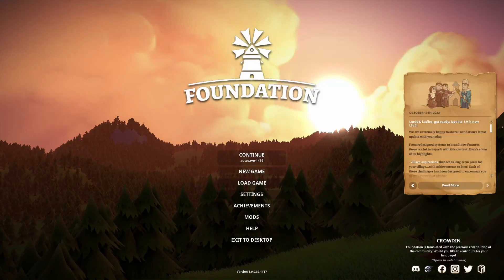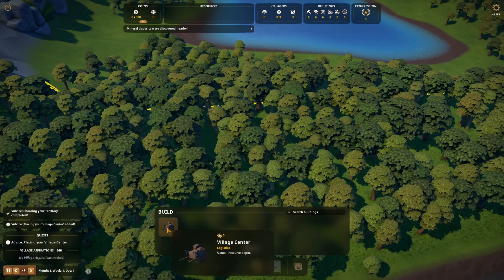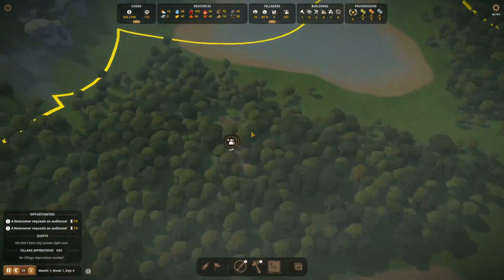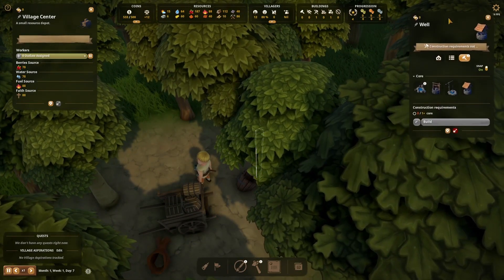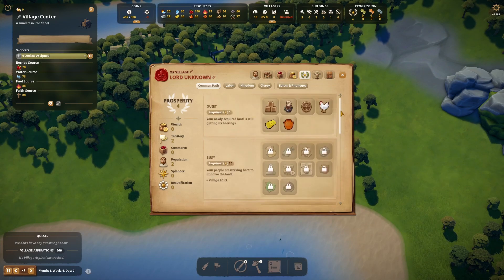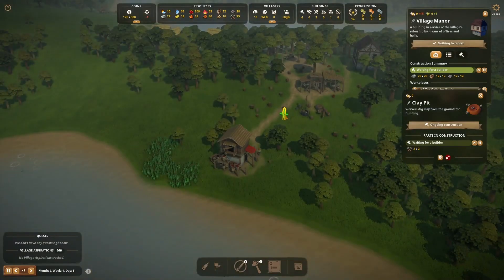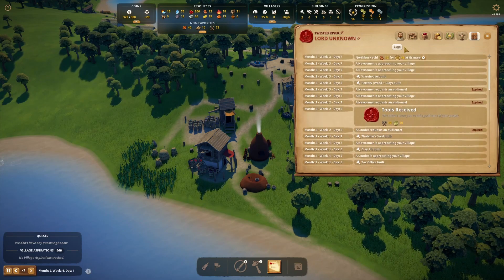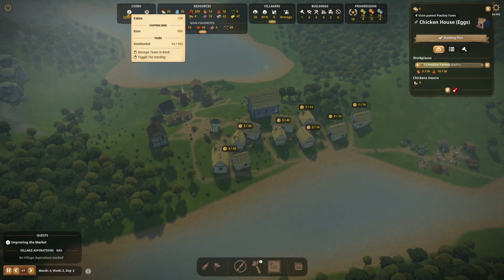Foundation 1.9 with Batyushki's Modpack - Twisted River Part 1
Many months of work to update all my mods for Foundation's game version 1.9 are now nearly complete. I begin a play-through using Foundation's new map generator and my modpack to demonstrate the changes.